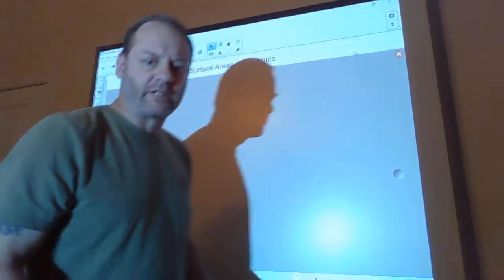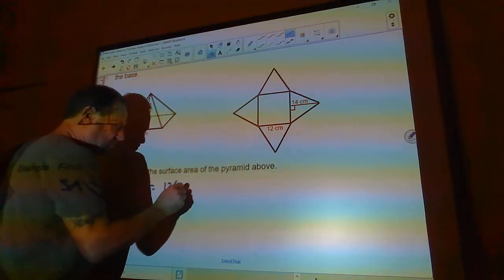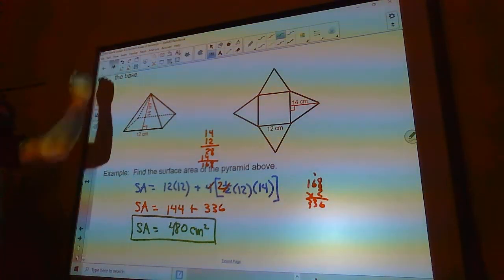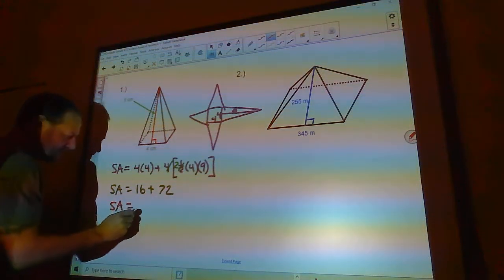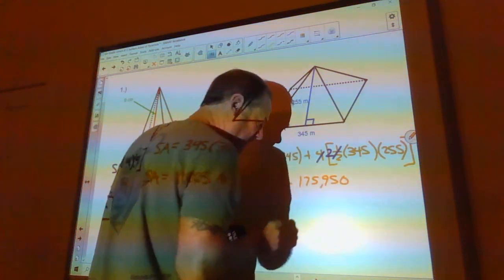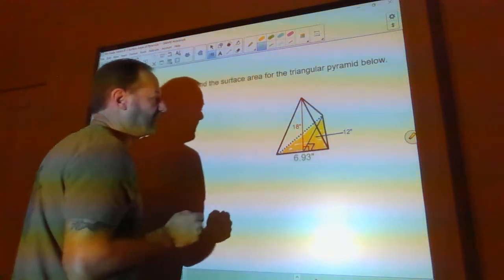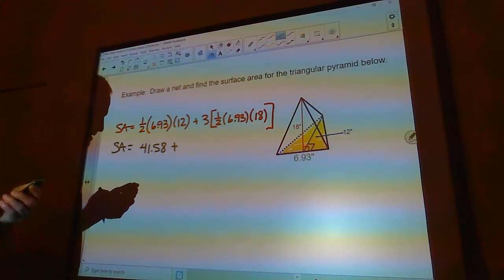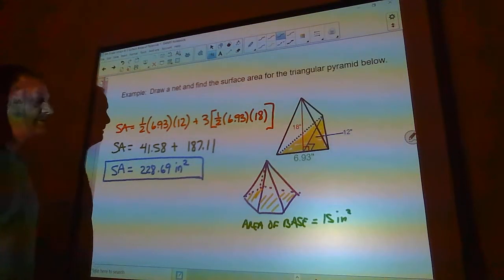6th Grade Math Lesson 8-3 Surface Areas of Pyramids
Surface Areas of Pyramids